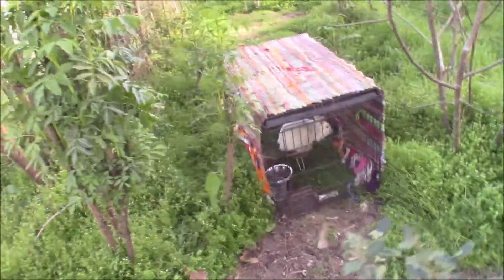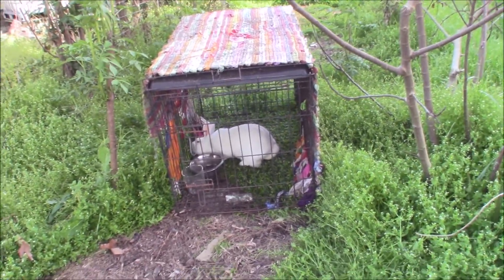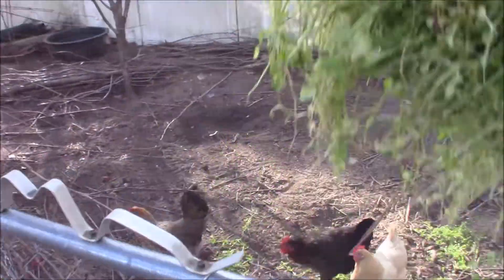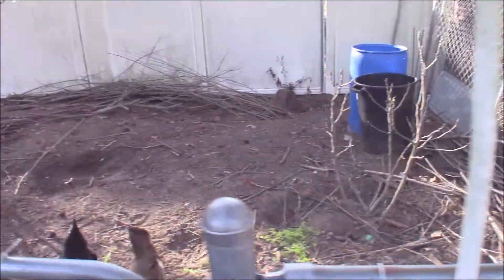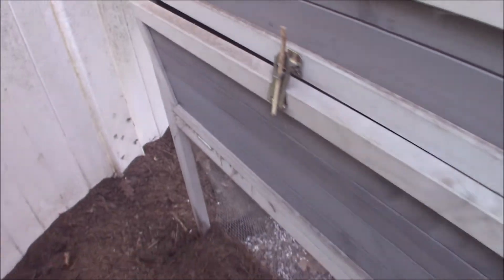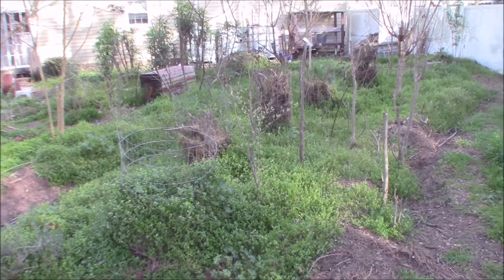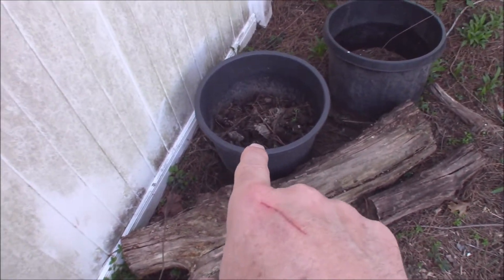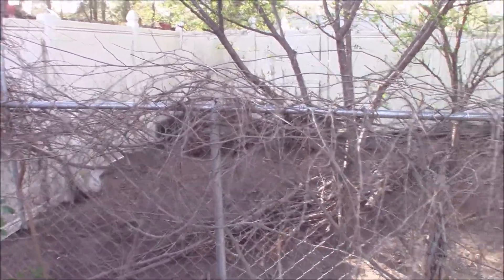Composting Dog Poop and other Animal Husbandry !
Talking about the animals on the property and how they help out.